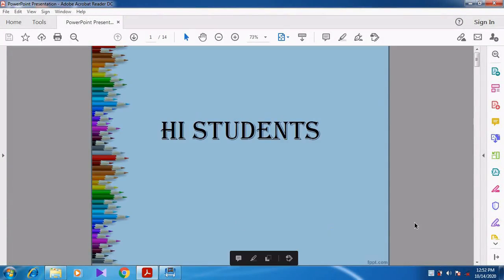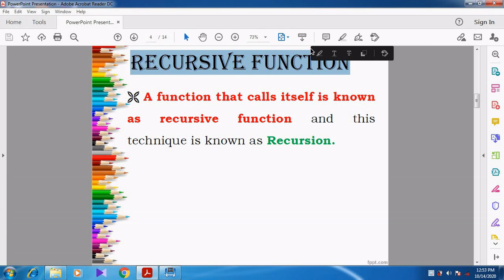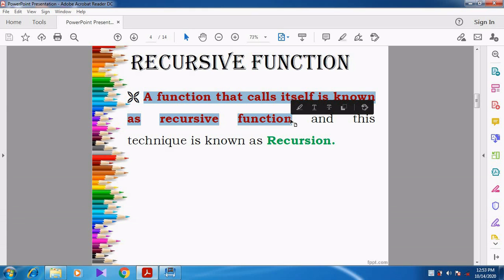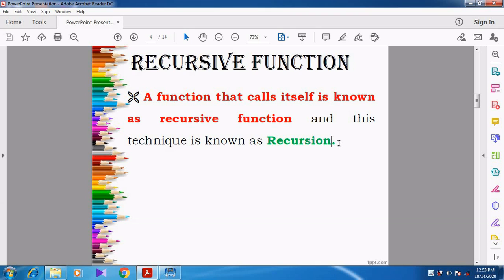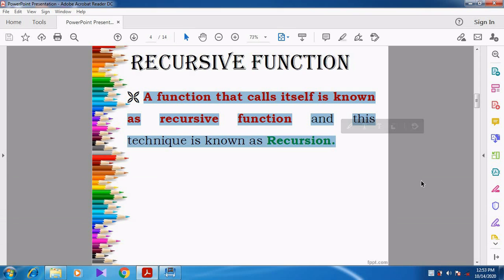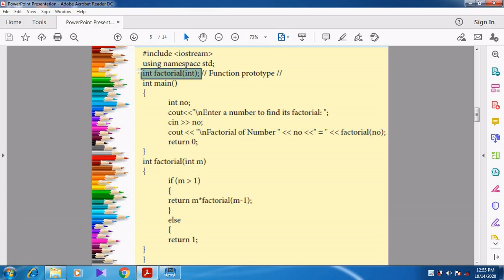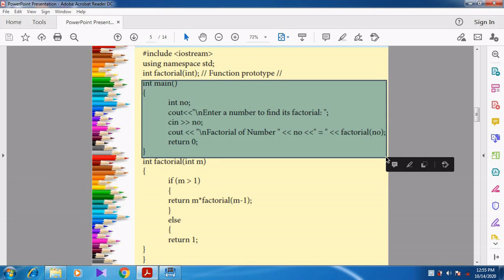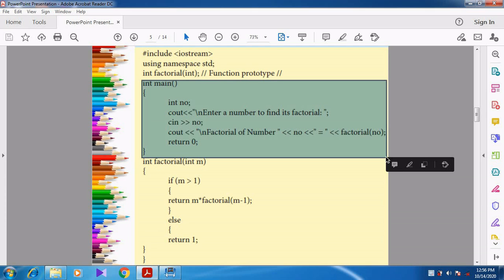Recursive Function with an Example Program.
Subject: Computer Science
Teacher Name: Mr. P. Subramanian
Lesson: Lesson –11 Functions
Topics Covered in this Video: Recursive Function with an Example Program.